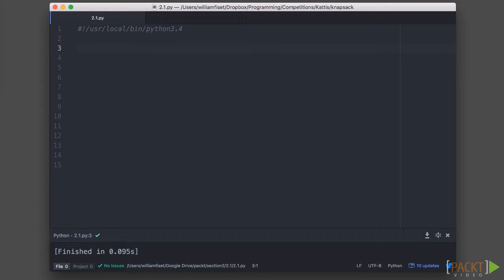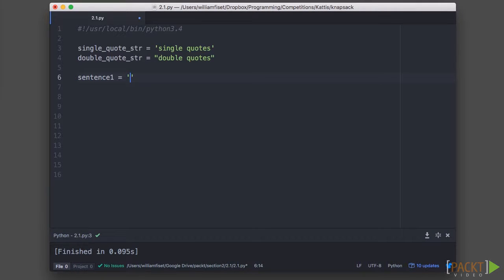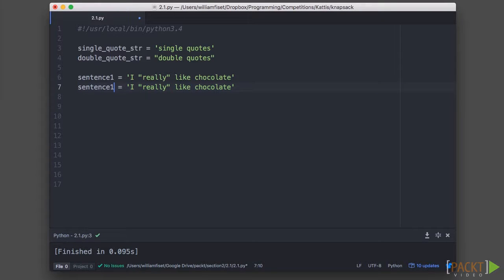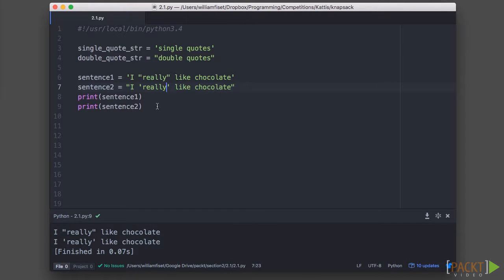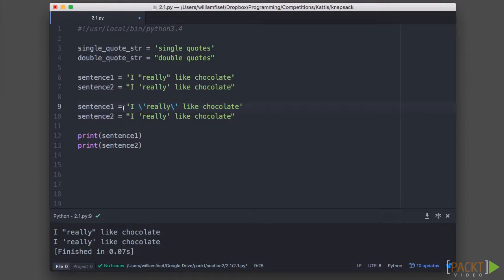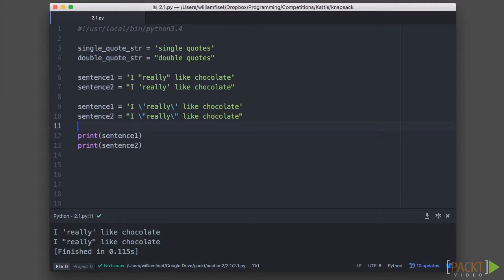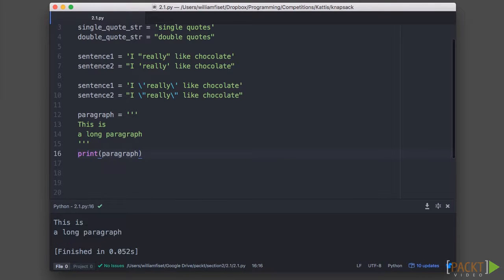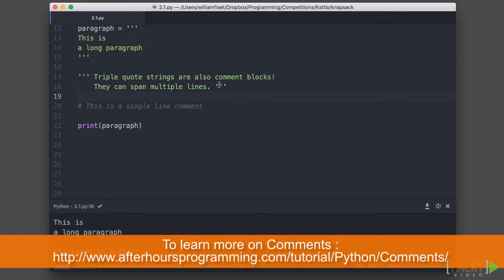Beginning Python: Introduction to Strings | packtpub.com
In this video, you will be introduced to single-quote and double-quote strings. Also, we will take a look at the usage of triple quotes.
• Do A demo of what a string is
• Explain difference between single quotes and double quotes
• Take a look at an example of how to use triple quotes